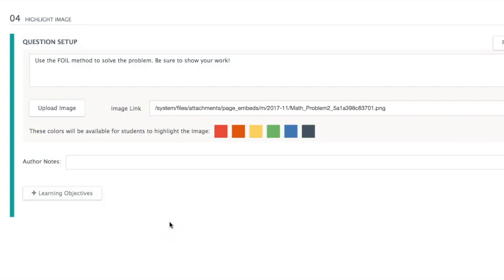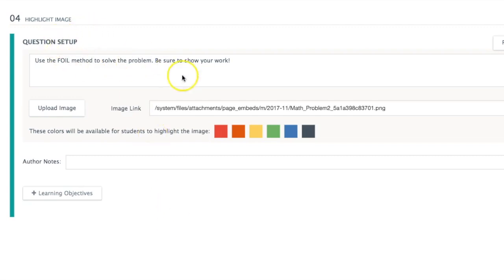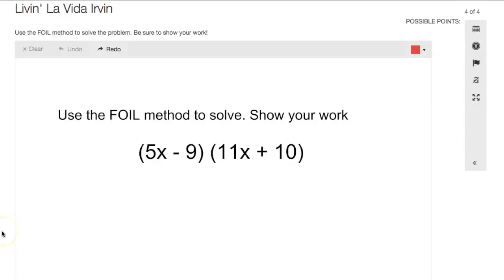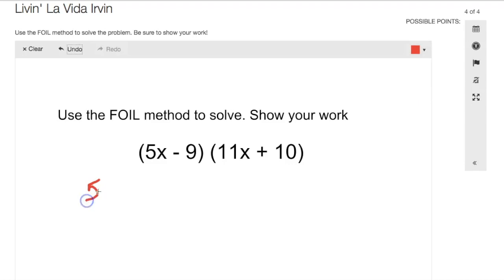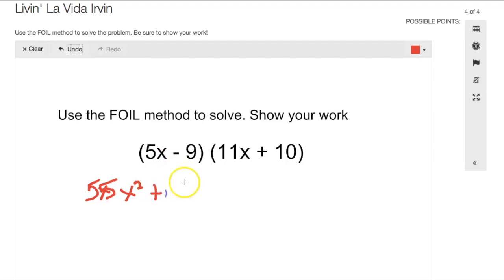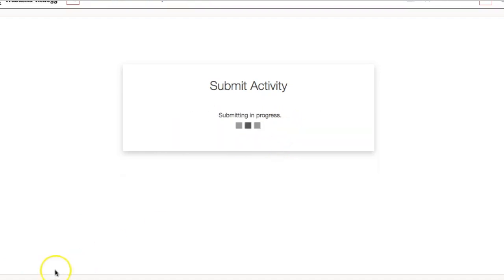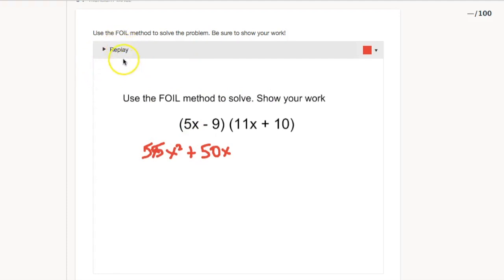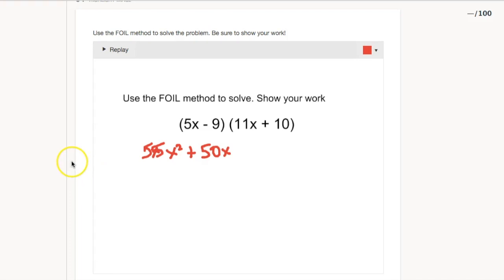Highlight Image | Schoology New Assessments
Schoology Assessments Tutorial: Highlight Image